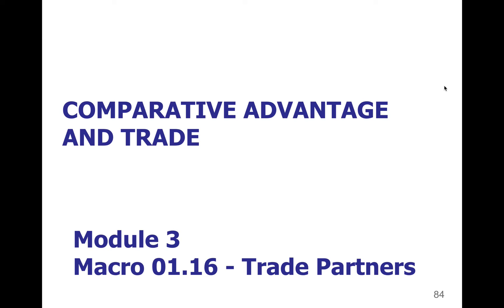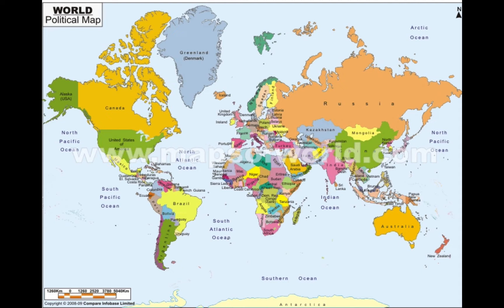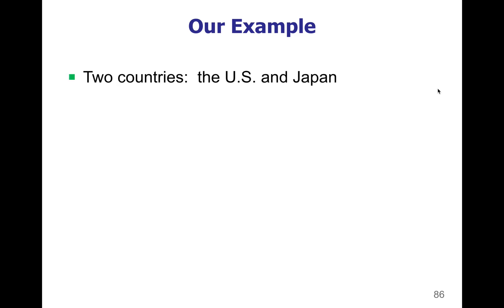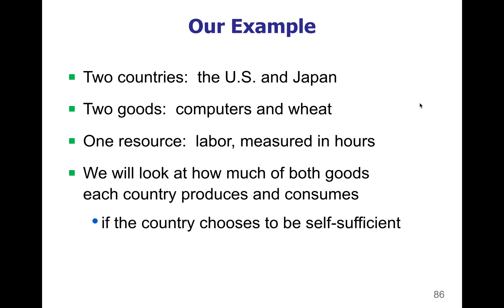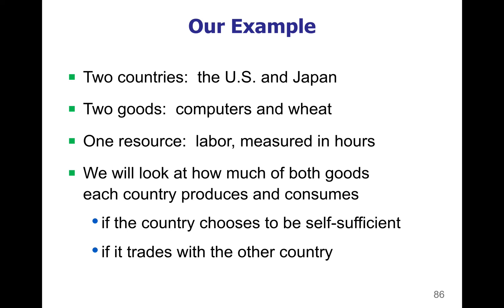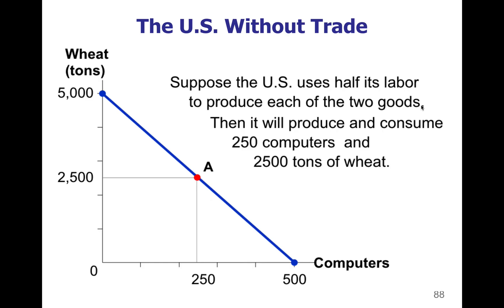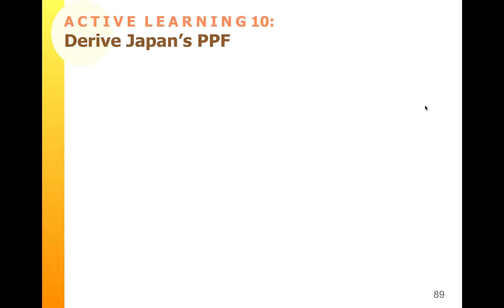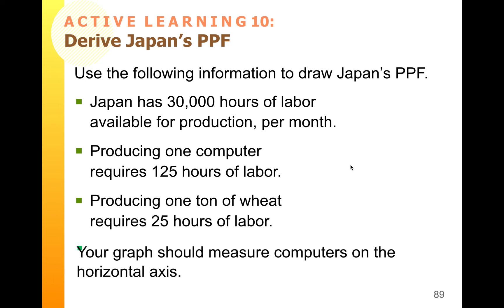Macro 01.16 - Trade Partners